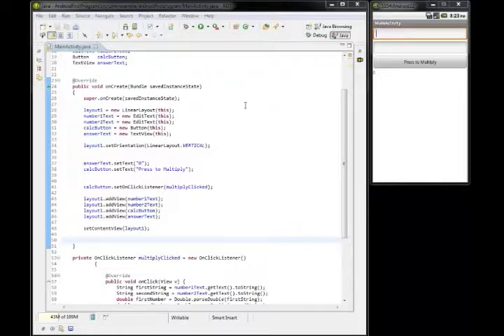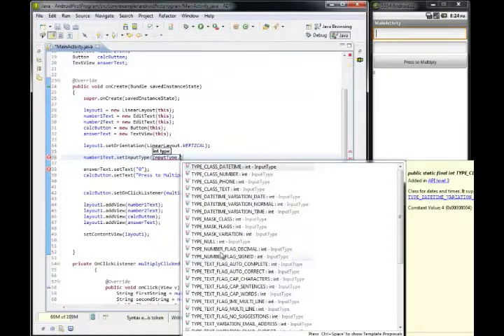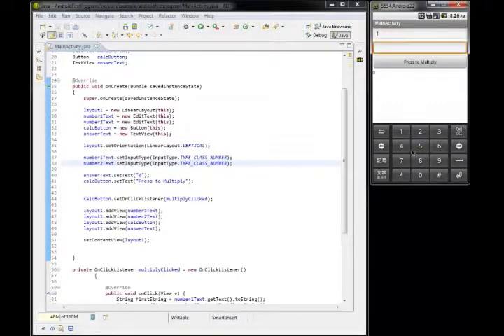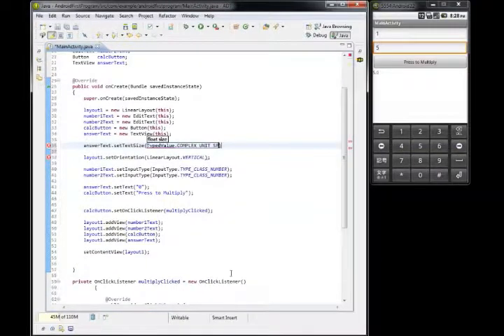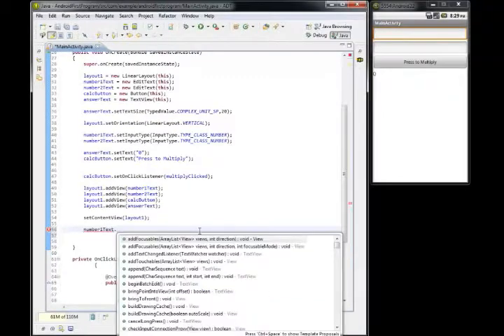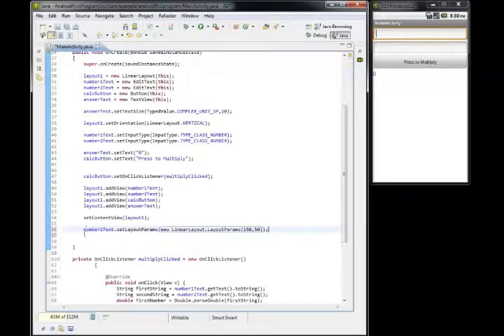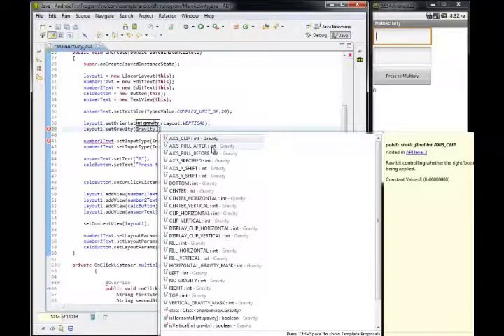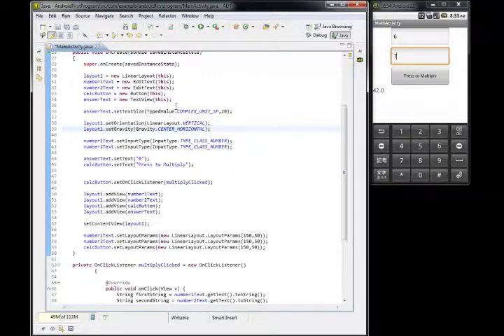Android Pure Java Programming 3 computer tips and triks pro